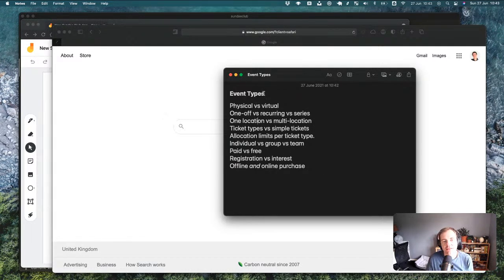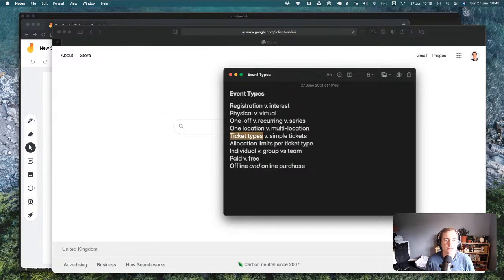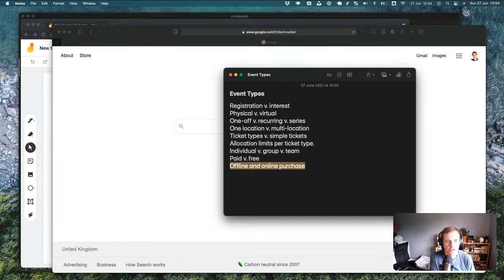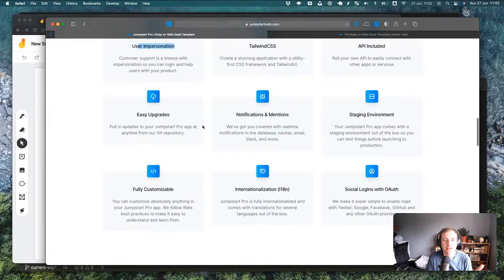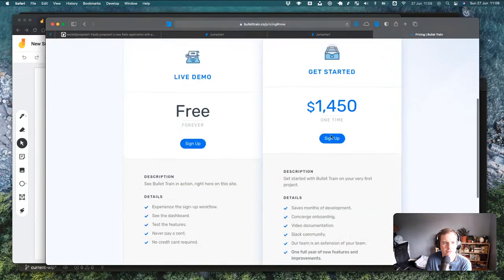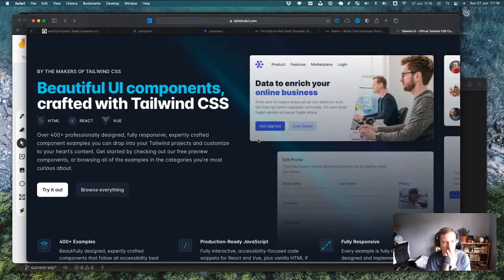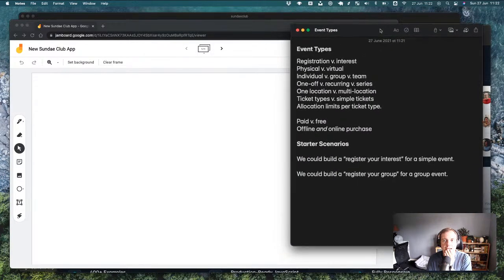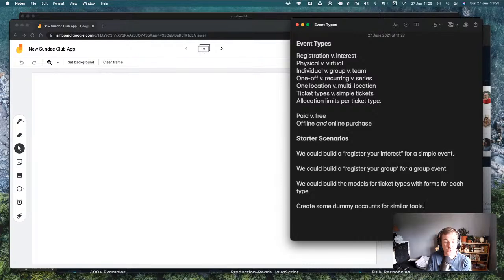Planning the new app!! (and Rails templates) | Ruby on Rails Livestream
After a couple of weeks off while I was moving house, Sundae Club is back! 🍧

As I mentioned before the break, this week we're kicking off the new application and some changes in the content that this channel will be streaming.

We're going to be looking at the details of the new app that we'll be building each week along with some of the commercial Ruby on Rails “starter” kits you can buy online.